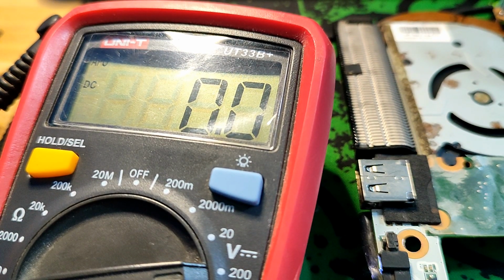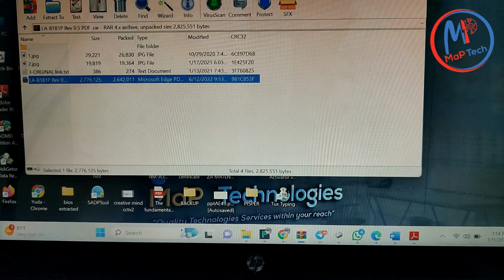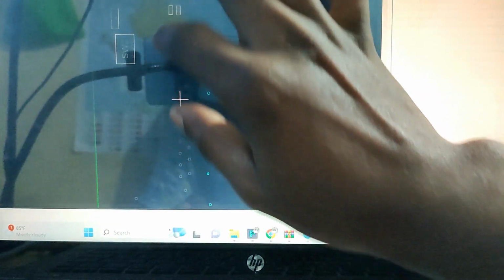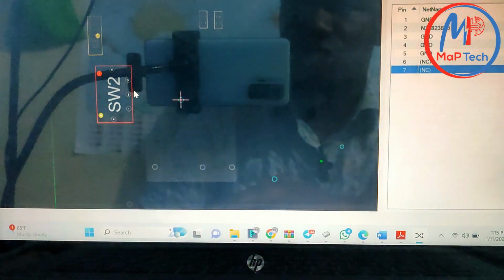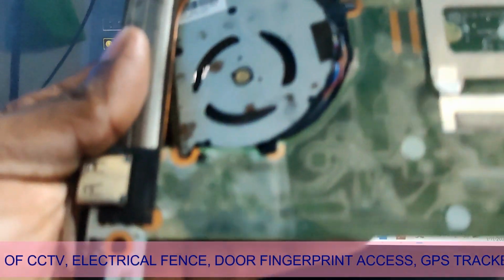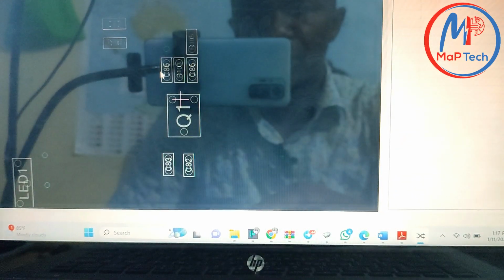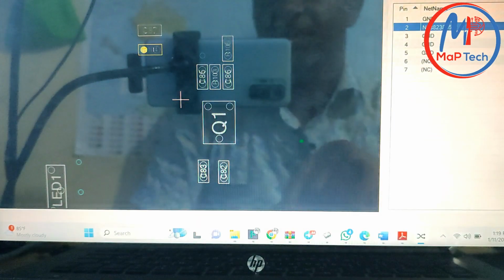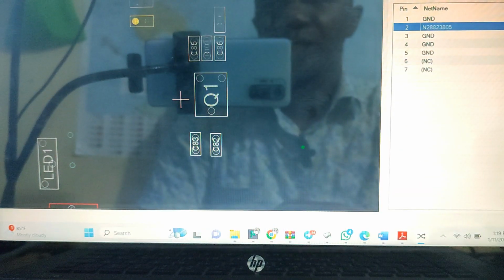FIX: HP Spectre X360 Display Not Working (Model: Y0DD) - Step-by-Step Guide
Does your HP Spectre laptop screen suddenly go black? Don't worry, you're not alone! This video guides you through simple and effective steps to fix common HP Spectre display issues, whether it's a black screen, flickering, or no signal. Even if you're not tech-savvy, you can follow along and get your display working again in no time!

This video is perfect for anyone facing HP Spectre display problems, including beginners and experienced users. Try the solutions shown here, and if your issue persists, seek professional help.